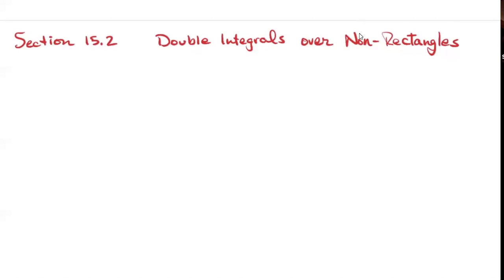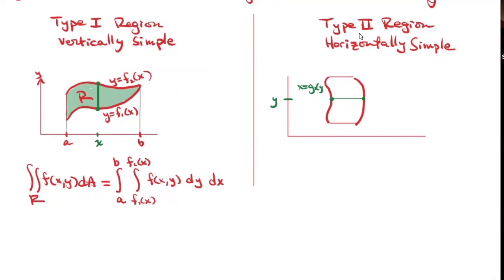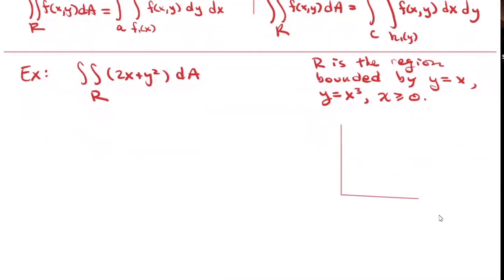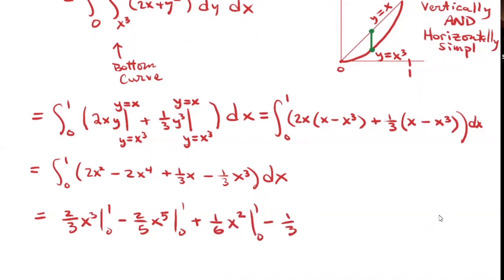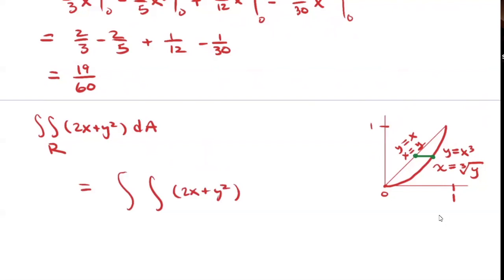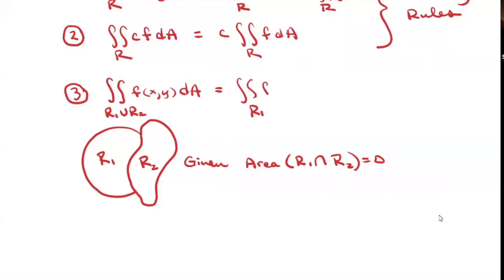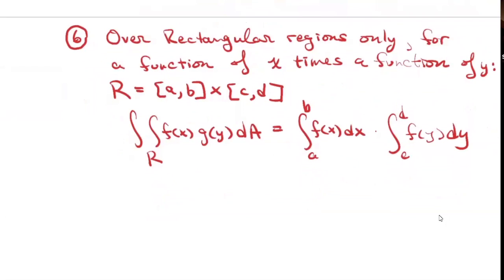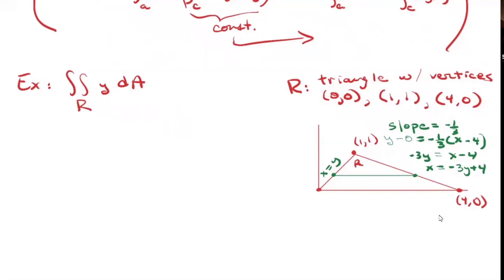Math 280 Section 15.2